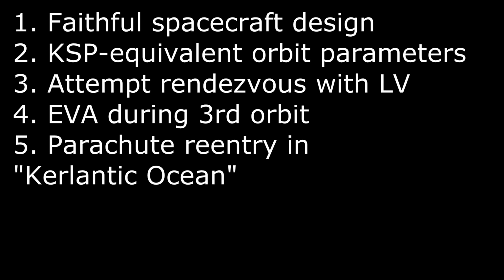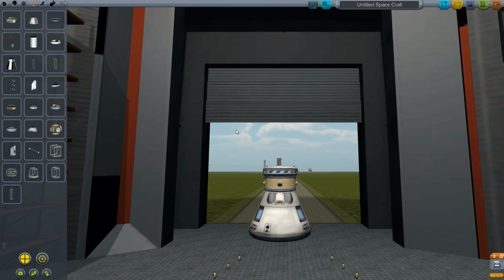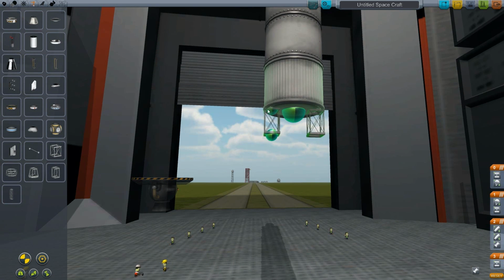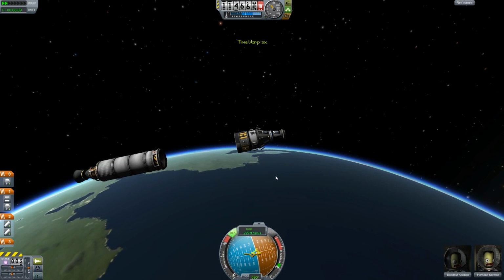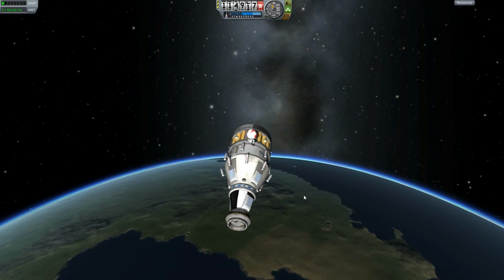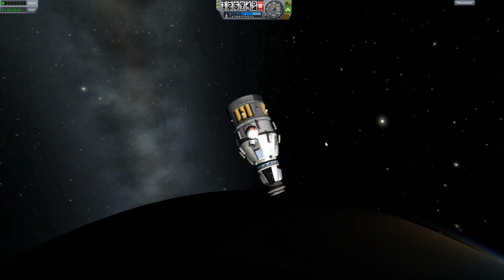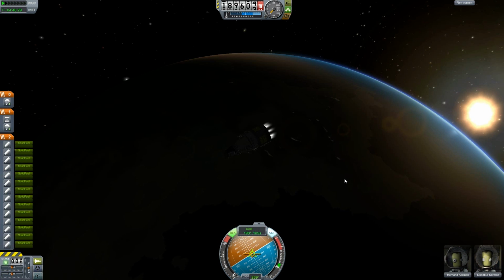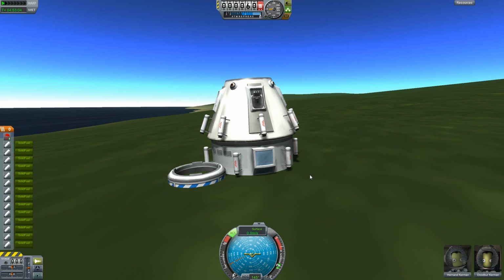Let's Play KSP - Historic NASA Missions - Gemini IV (Ep. 4)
After the horrifying deaths of Bill, Bob, and Jeb (otherwise known as the Mercury Three), Hernand and Doodbur step up to the plate to perform the Kerbal Space Program's first EVA.